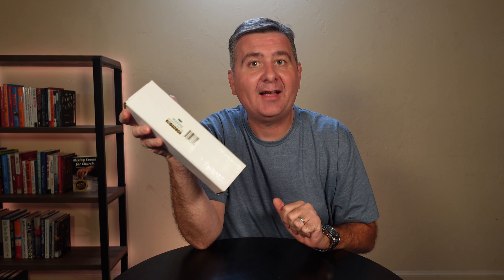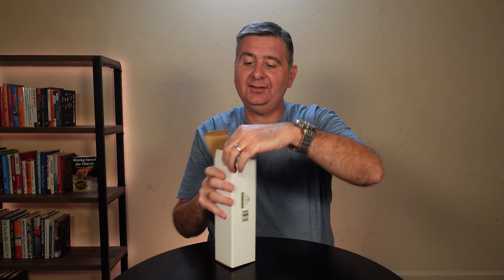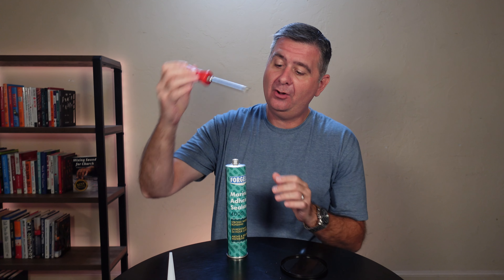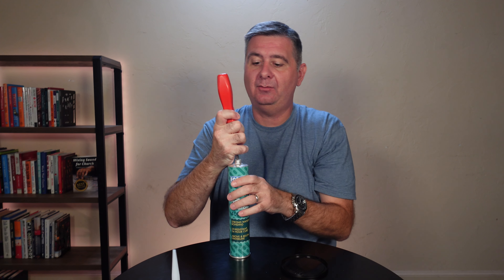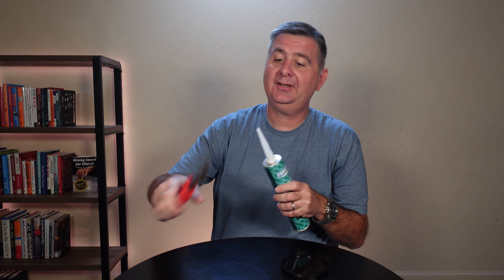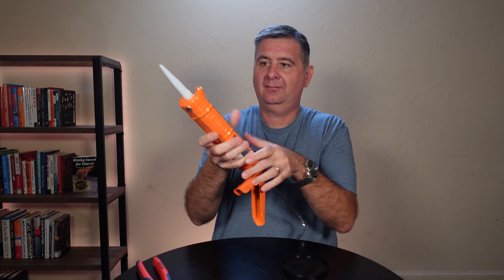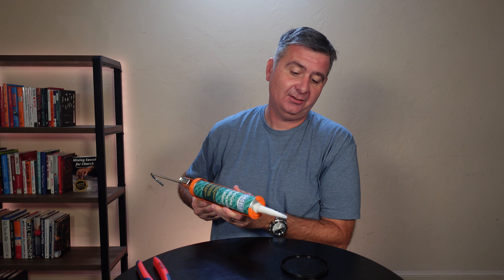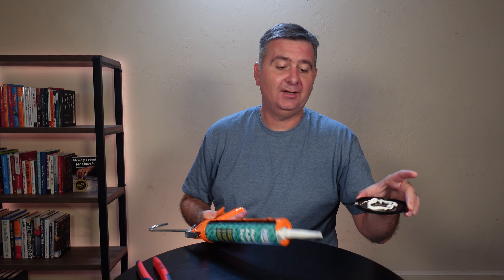I Found the BEST UV Resistant Marine Adhesive Sealant!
Fast Cure Marine Adhesive Sealant
Click the link to check out the Best Price for this on Amazon: ➡️

Professional-Grade Caulk for Boats, RVs & Homes - UV Resistant Marine Sealant, Strong, Flexible Waterproof Bond Above & Below Waterline. Don't compromise when it comes to your boat, RV, or home. Our marine adhesive ensures a permanent, watertight seal on fiberglass, gelcoat, and wood surfaces. Say goodbye to leaks with our weather-resistant, UV-resistant formula, ideal for sealing boat hardware, joints, and more.